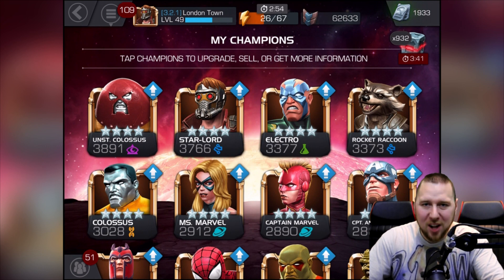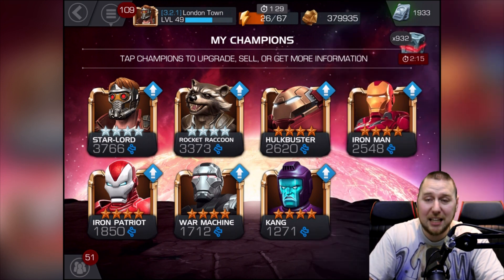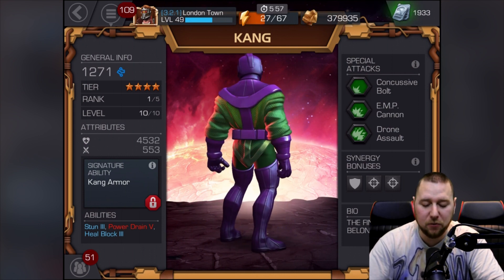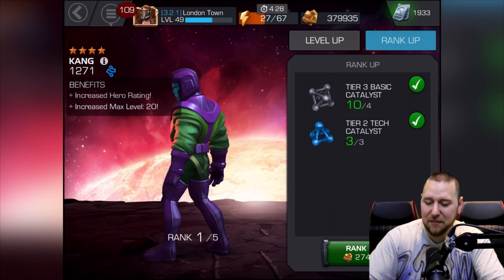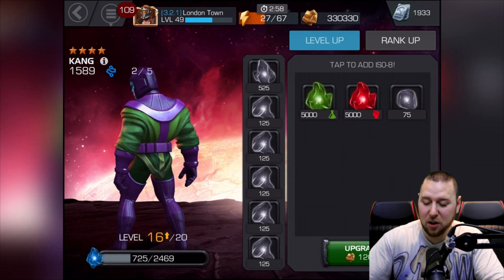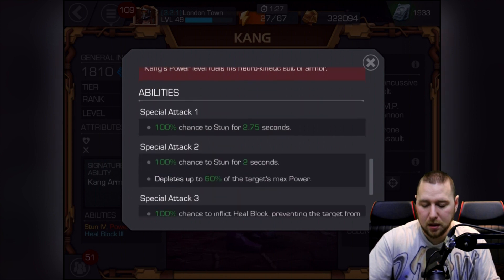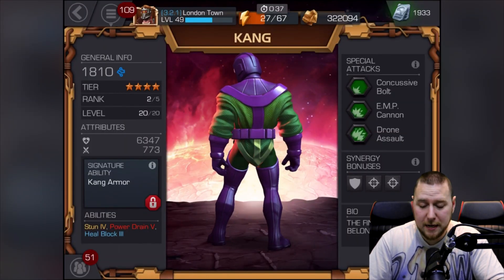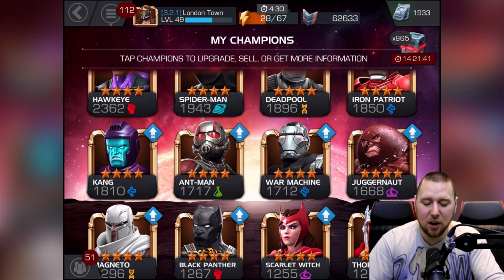MARVEL: Contest of Champions (iOS/Android) KANG leveling him up PART 2